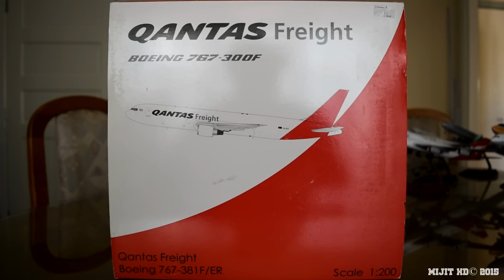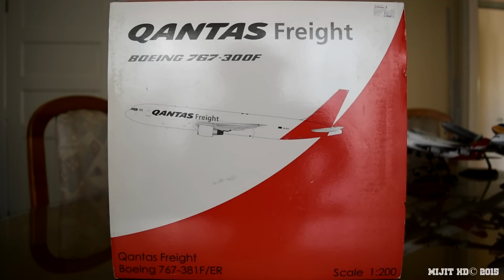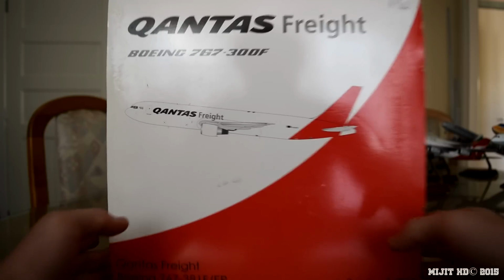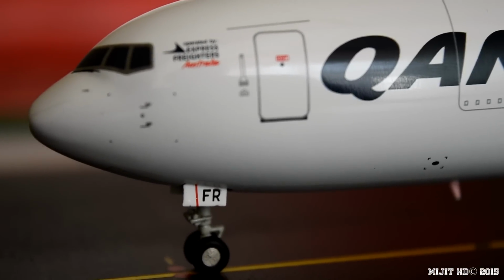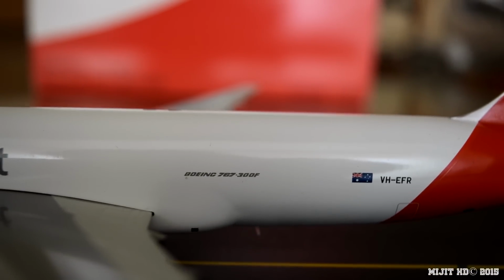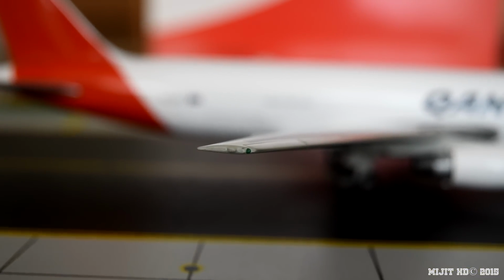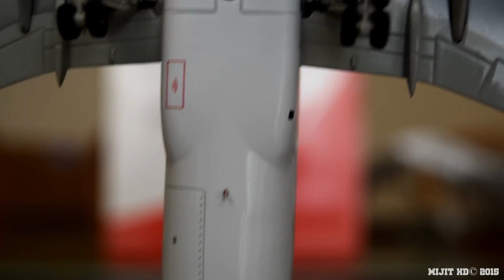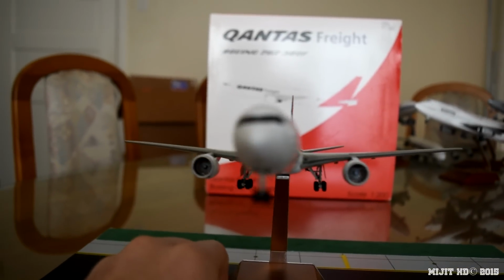JC Wings 1:200 Qantas Freight 767-300F Unboxing and Review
This is my fourth 767 model and my sixth Qantas model.

I bought this from a fellow collector based in Australia.

This is a highly anticipated model so get yours before they go. I highly recommend this model because it is such an awesome model and they will sell out very quick.

Aircraft Description
Scale: 1:200
Airline: Qantas
Aircraft: Boeing 767-381ERF (Boeing customer code: 81 for ANA)
Reg #: VH-EFR
Alliance: Oneworld
Flag carrier: Australia
Manufacturer: JC Wings
Engine Type: 2x General Electric CF6-80C2B6F

Features
Spinning Engines: Yes
Steerable nose gear: Yes
Rolling wheels: Yes (rubber)
Tilting wheels: Yes
Gear up, gear down: Gear down only

Next video: Air New Zealand 777-300ER